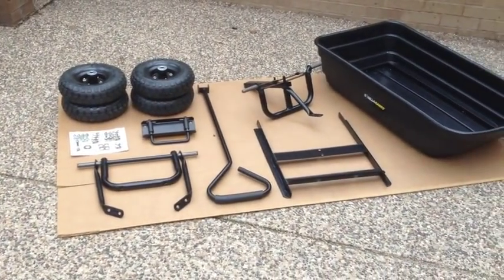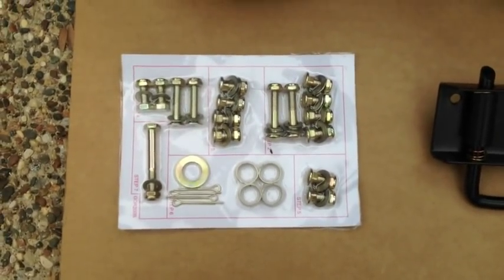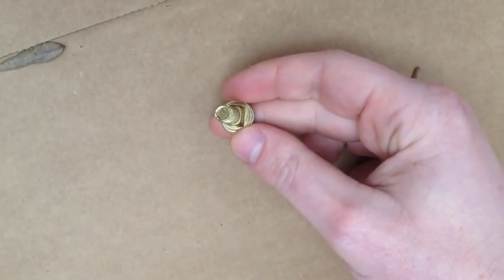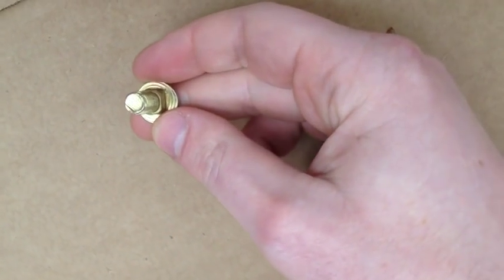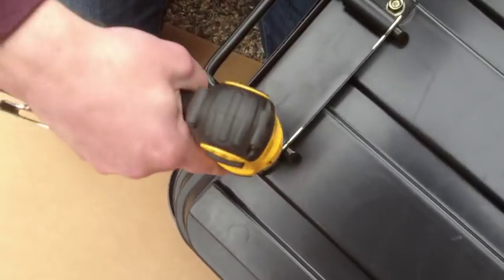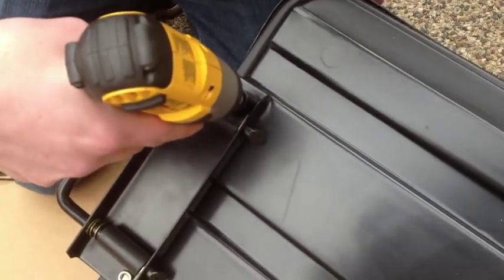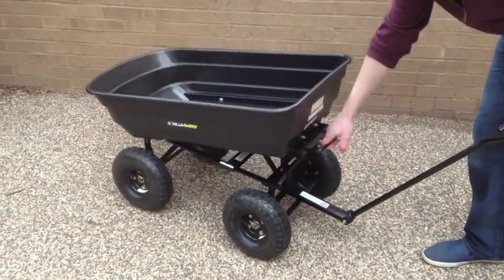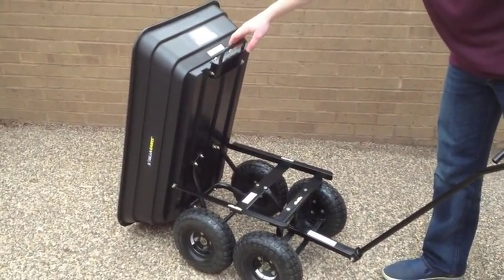Gorilla Carts GOR200B Poly Garden Dump Cart Assembly Video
Assembly overview of the Gorilla Carts Poly Garden Dump Cart Model# GOR200B.